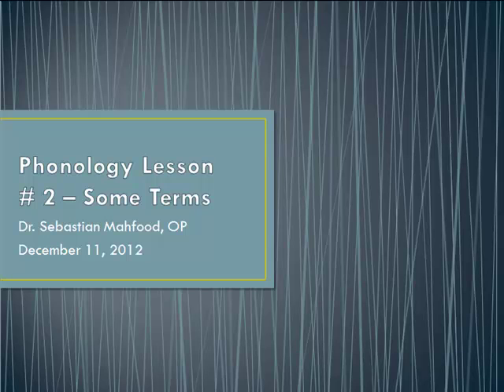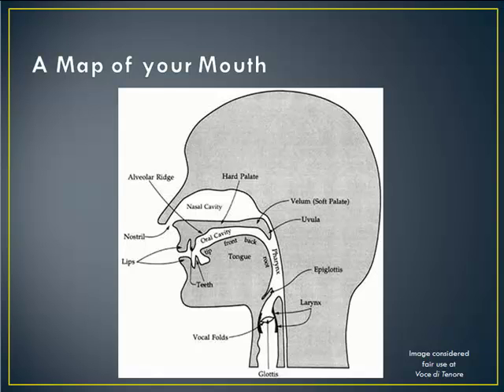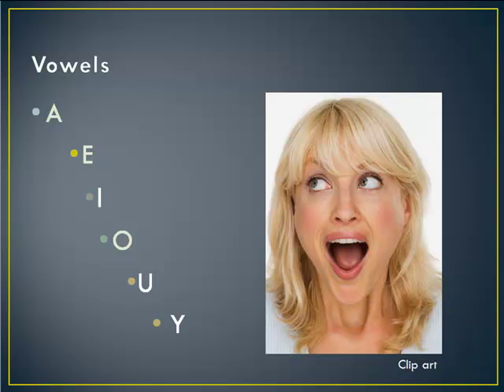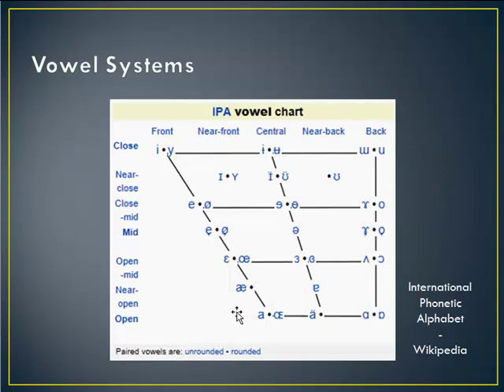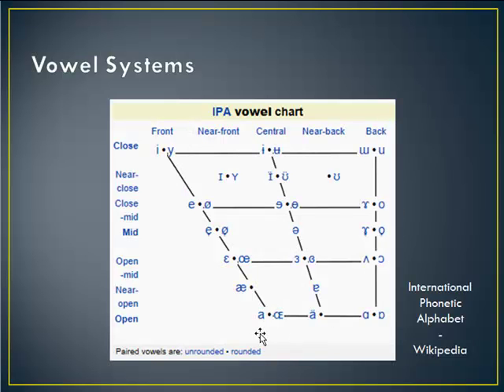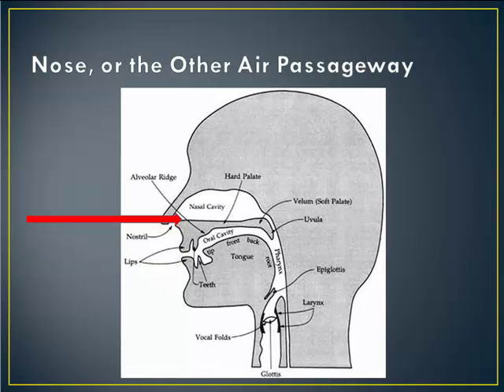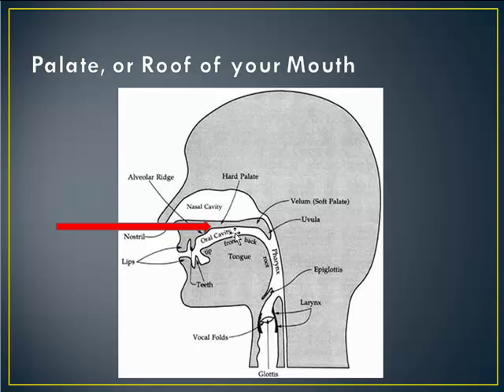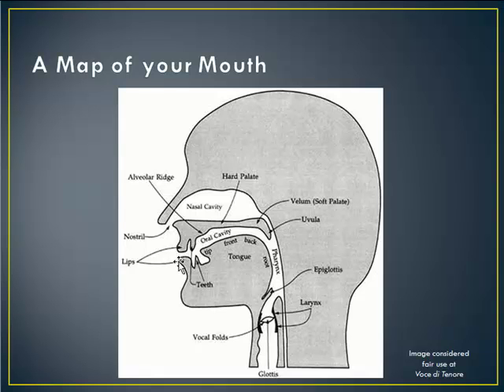Phonology Lesson 2 - Vowels and Consonants